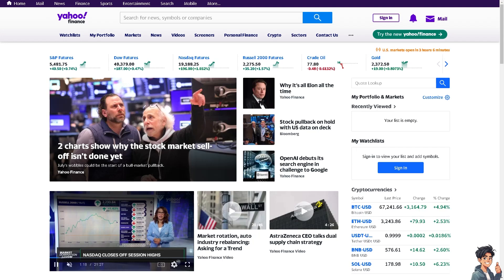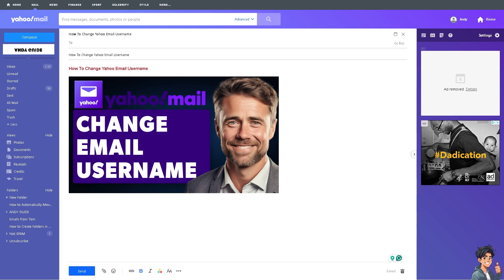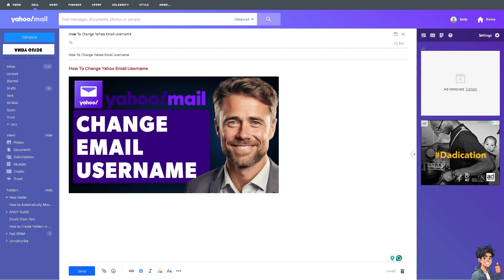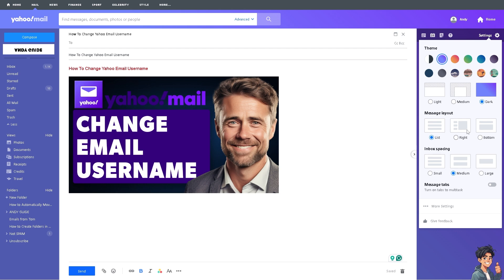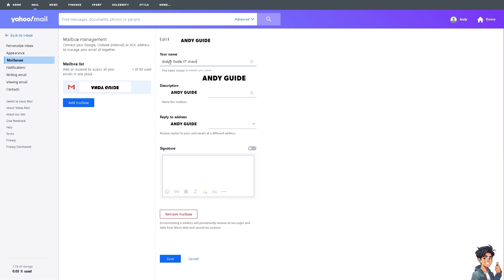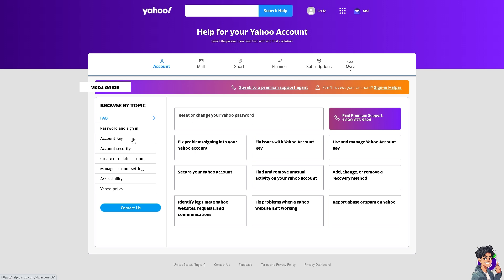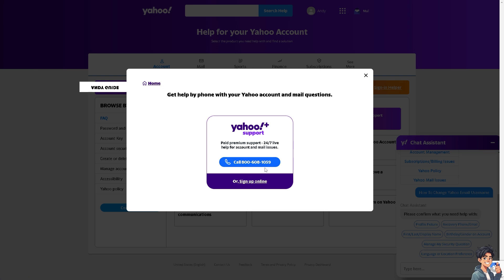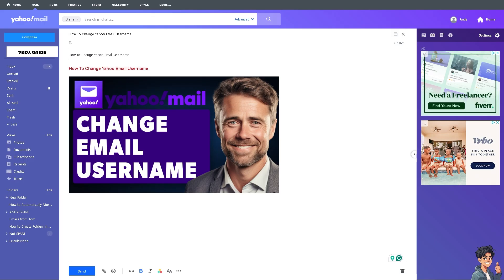How To Change Yahoo Email Username (Full 2025 Guide)